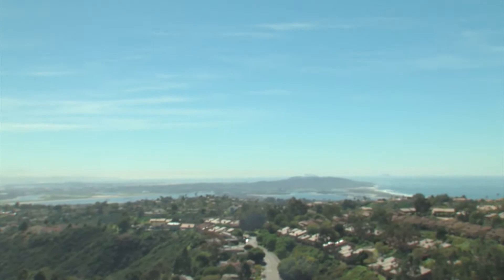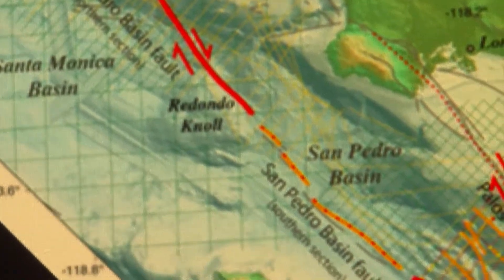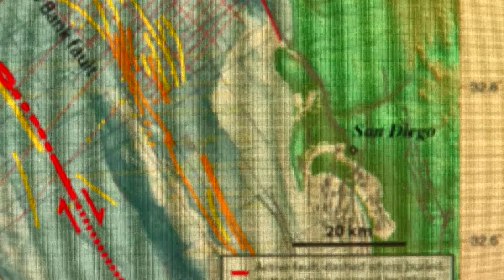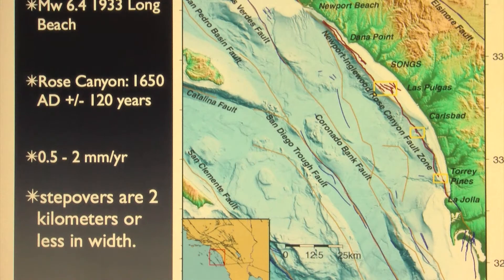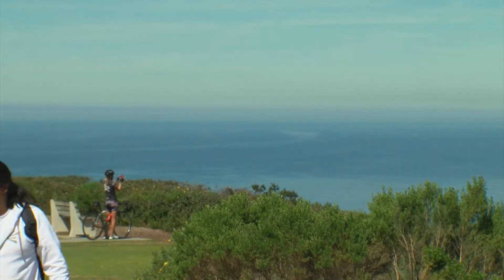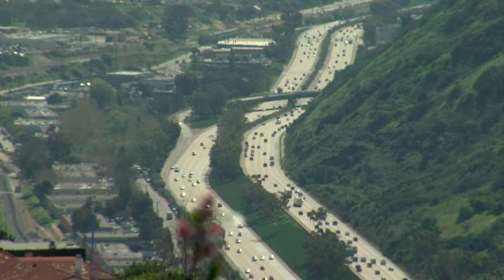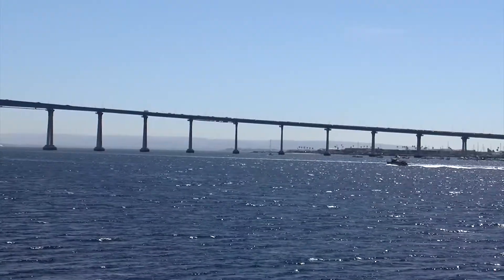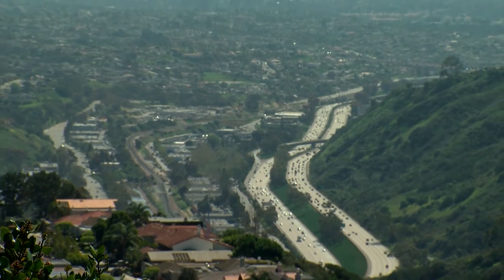Offshore Fault System Could Produce 7.3 Earthquake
A new study finds San Diego’s most dangerous earthquake fault is connected to another fault that stretches to Los Angeles. KPBS reporter Susan Murphy reports from Mt. Soledad to give us a bird’s eye view of the fault system capable of producing a  magnitude 7-point-3 quake.